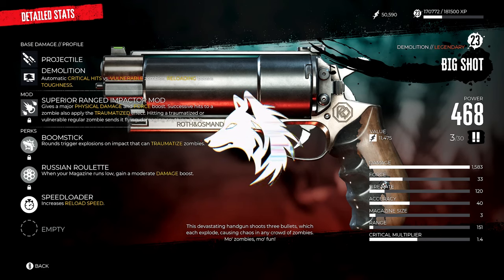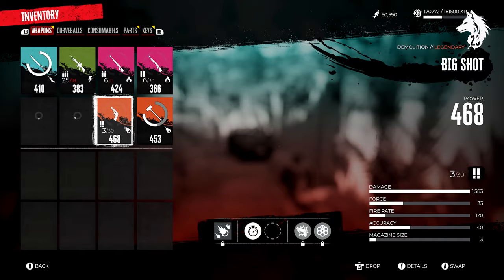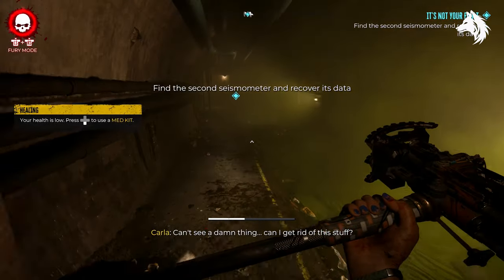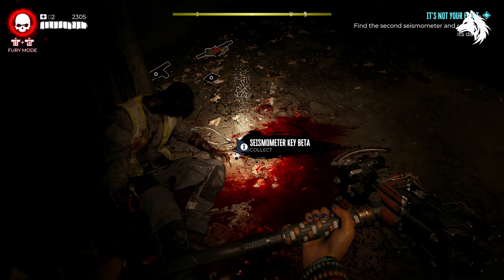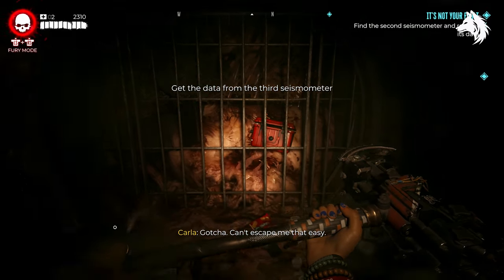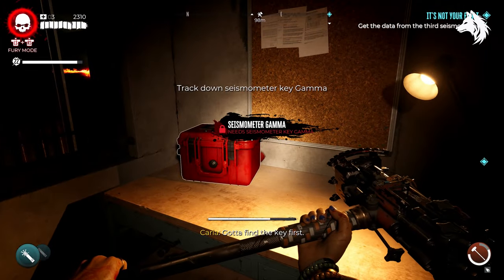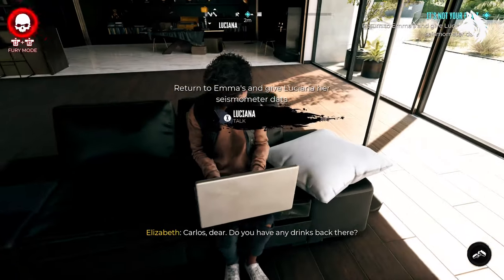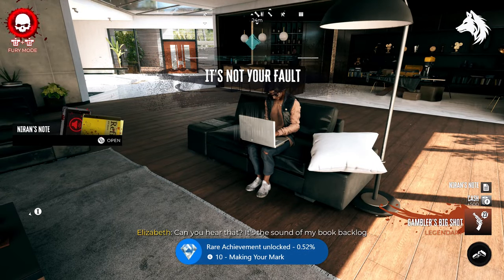How To Get "BIG SHOT" Unique Legendary Revolver - Dead Island 2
How to get the best weapons in dead island 2.  The Big Shot is a legendary gun (Revolver) and is found by completing the side quest "It's Not Your Fault".

Big Shot Gameplay 0:00
Its Not Your Fault Quest 0:35
Seismologist Info 0:48
1st Seismometer 1:15
2nd Seismometer 0:58
3rd Seismometer 1:44
4th Seismometer 2:56
Survive The Attack 3:34
Return To Luciana 3:43